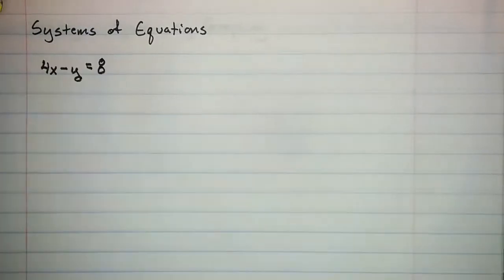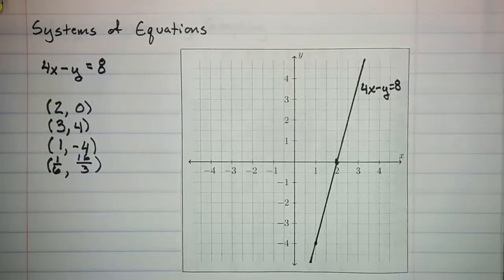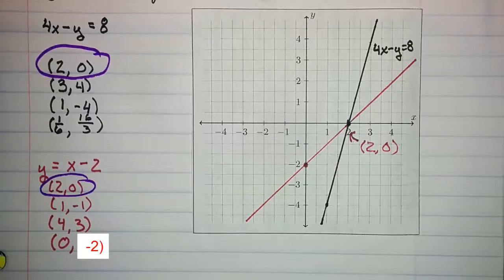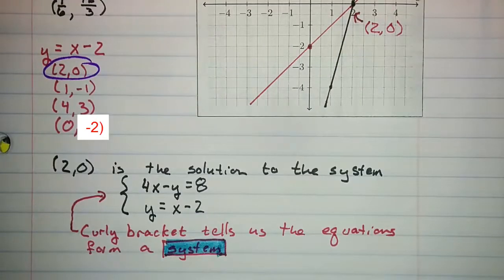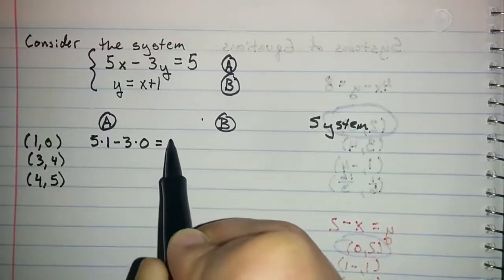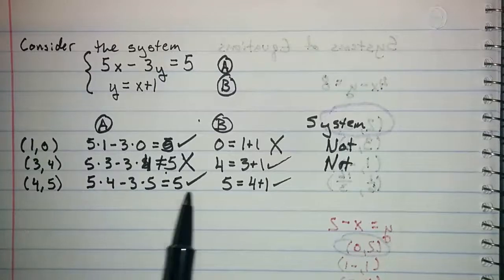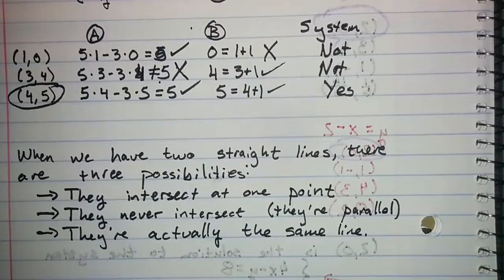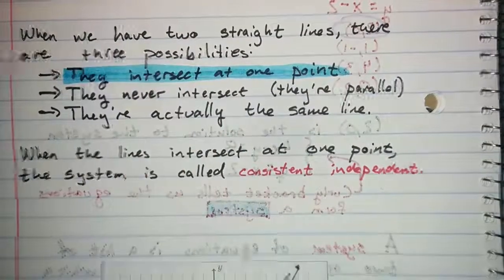0.2.1 - Systems of Equations